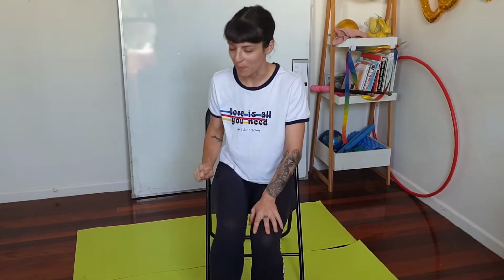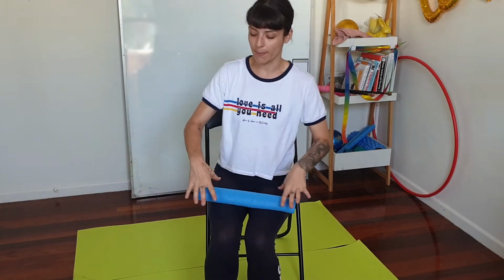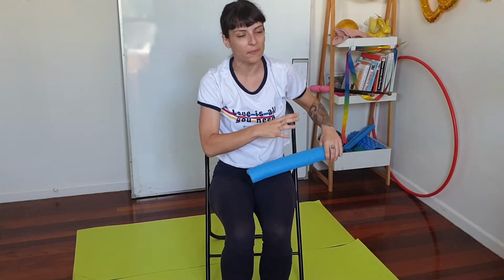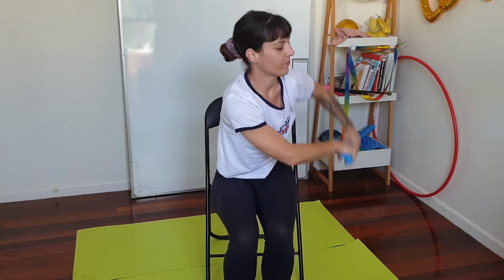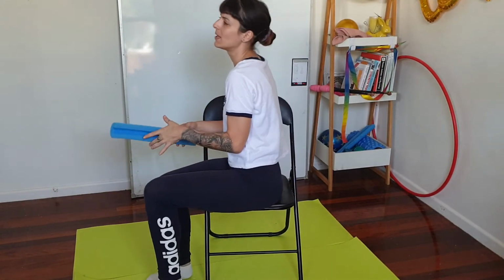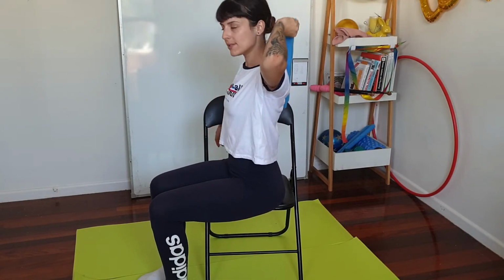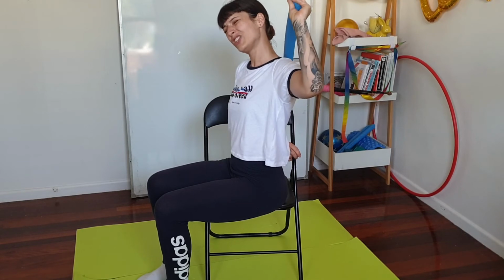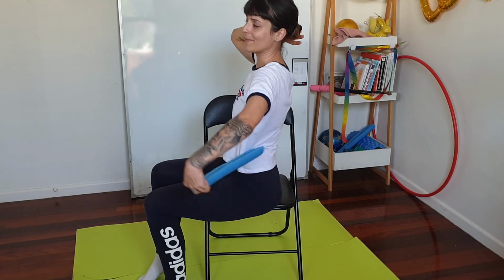Canoe ride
Get the workout of going on a Canoe ride from the comfort of home.